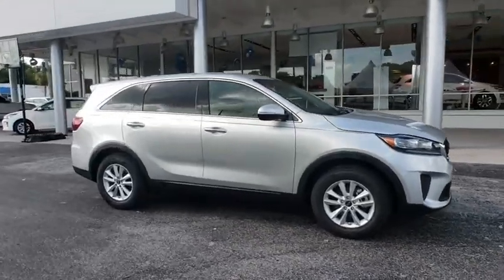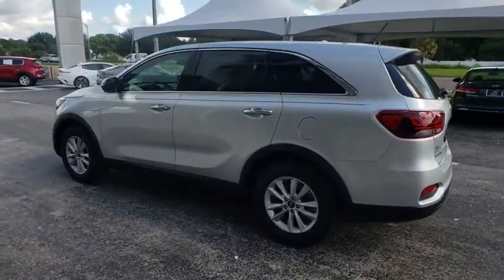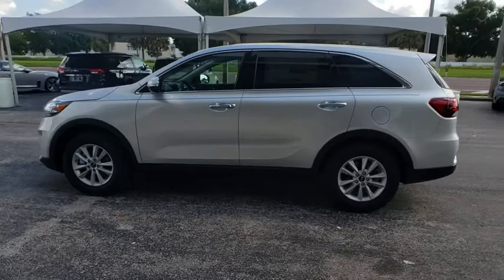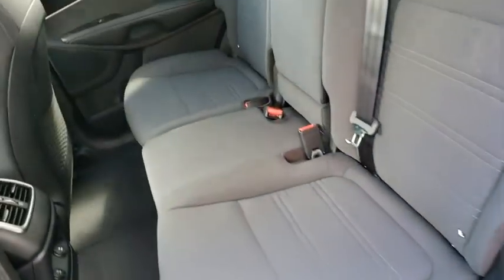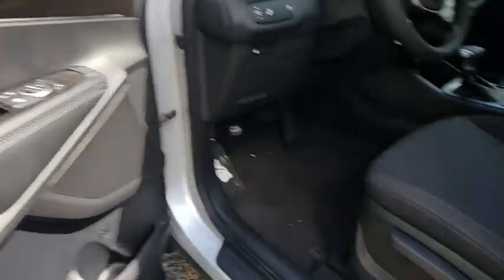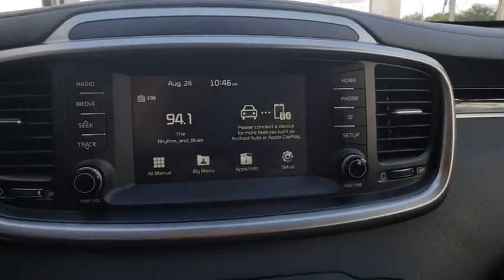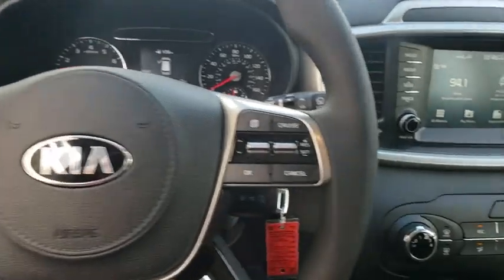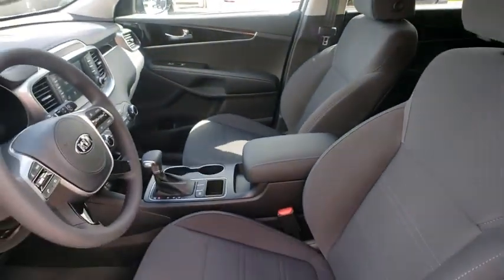2019 Kia Sorento Lakeland, Winter Haven, Lake Wales, Bartow, Wesley Chapel, FL 19K193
Sparkling Silver N 2019 Kia Sorento available at Regal Kia in Lakeland, Florida. Servicing the Winter Haven, Lake Wales, Bartow, and Wesley Chapel, FL area.

Regal Kia
925 Bartow Rd